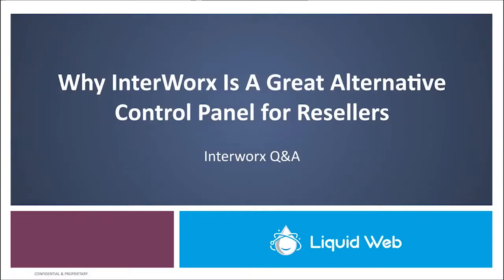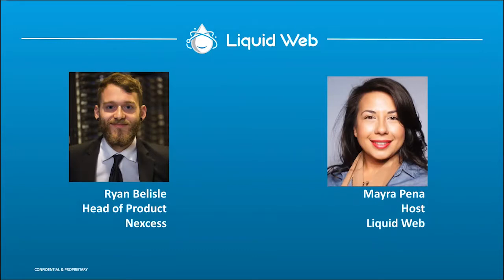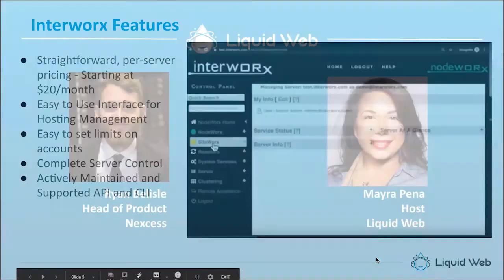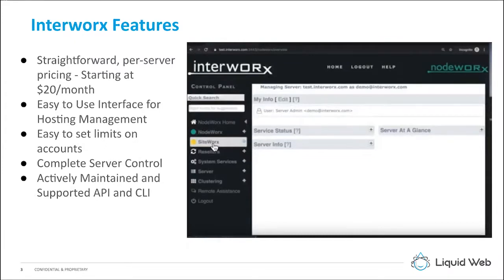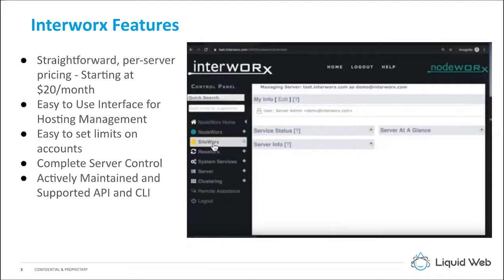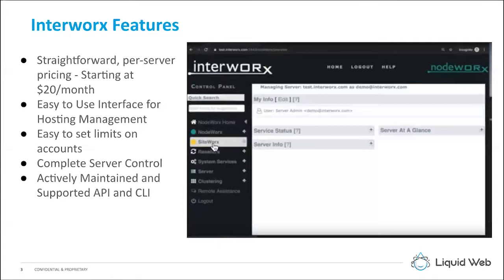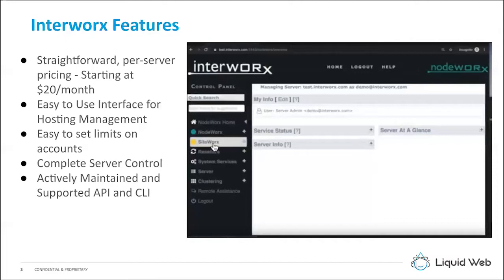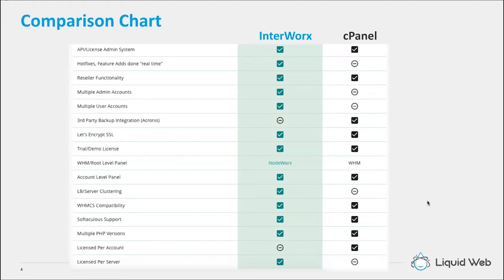Why InterWorx is a Great Control Panel for Resellers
Not sure which control panel is right for you? Interested in learning more about InterWorx? Watch this on demand webinar and learn more about why InterWorx is a great alternative control panel for resellers?